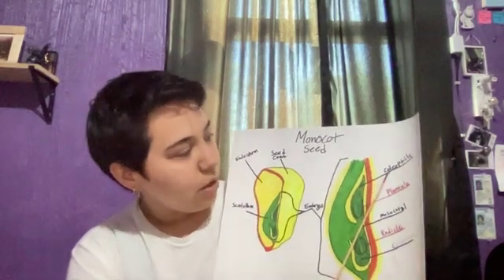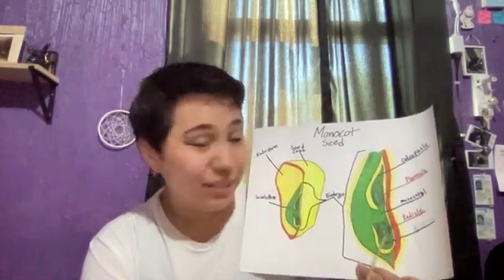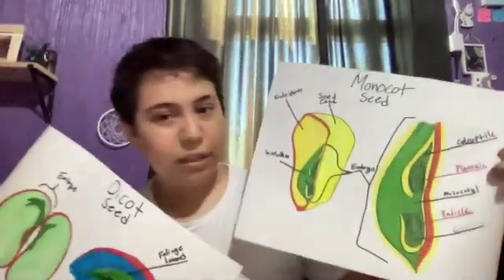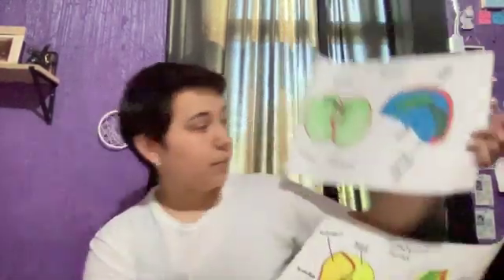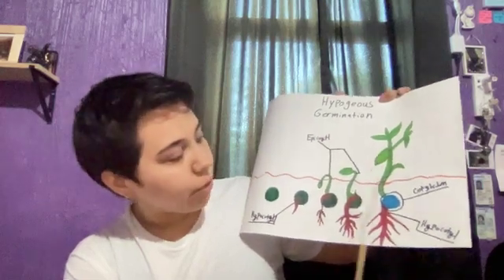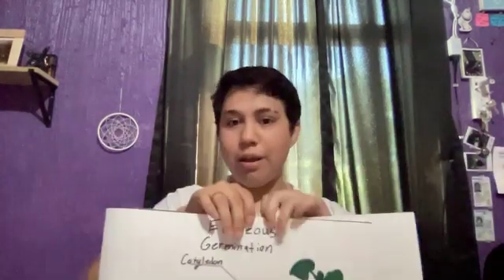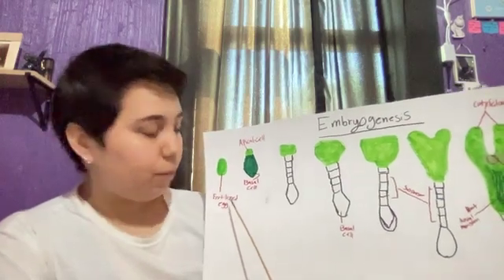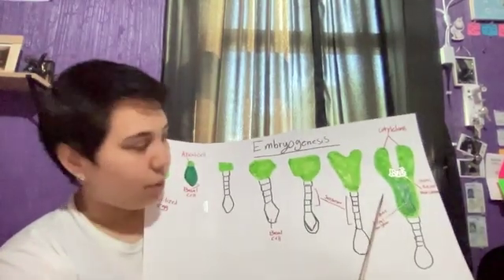Early plant development quiz